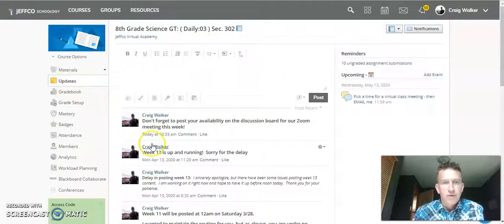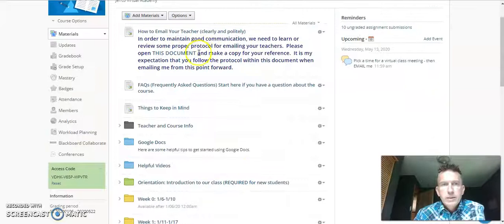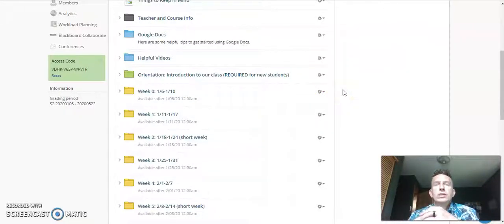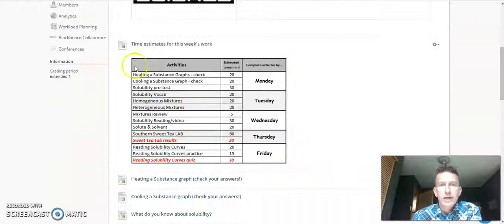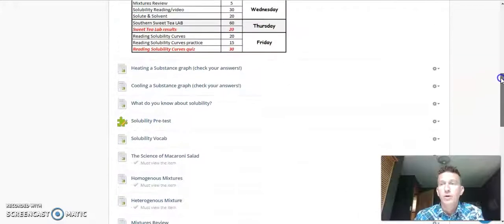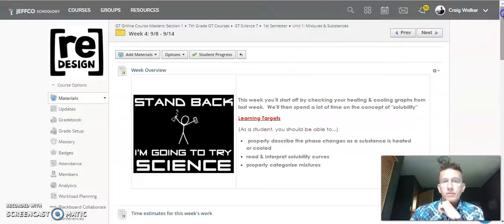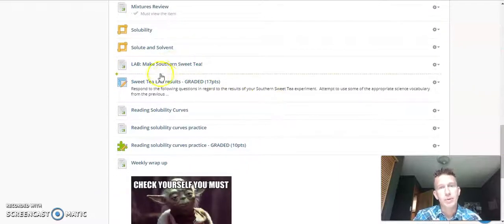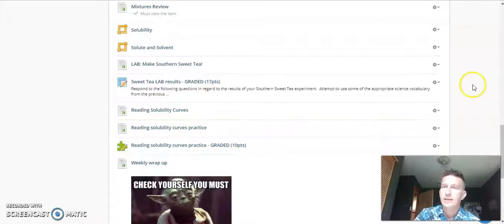JVA Science - Course Tour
This video gives a quick tour of my GT Science courses and outlines how each week is structured and what responsibilities students will have.